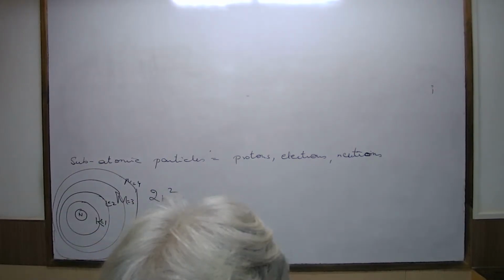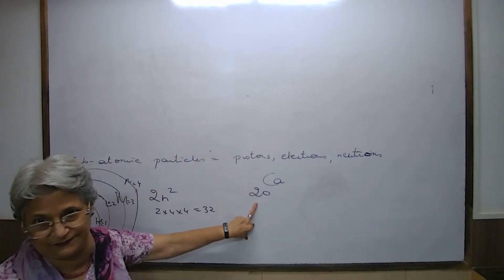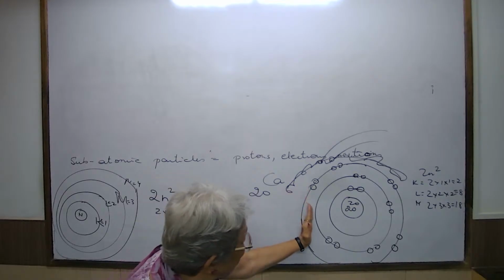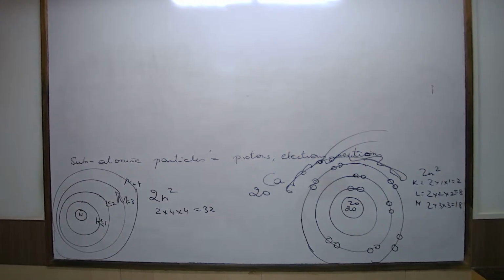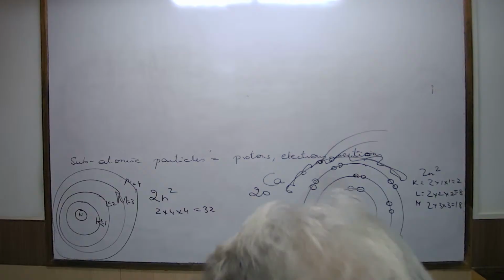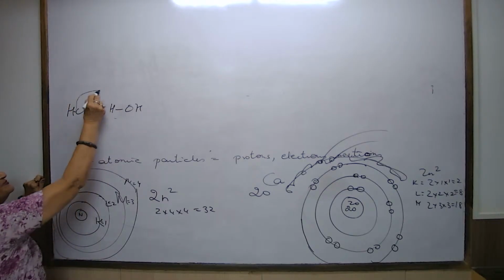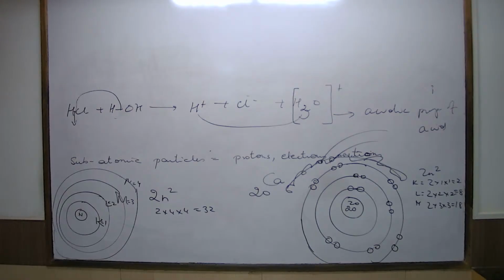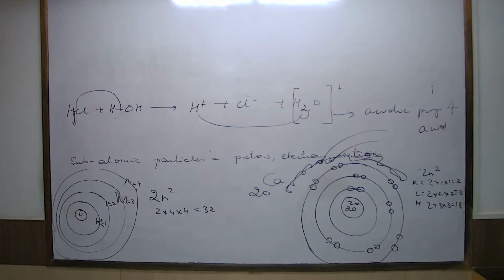VSH26 - IX ICSE CHEMISTRY ML 09/05/2025